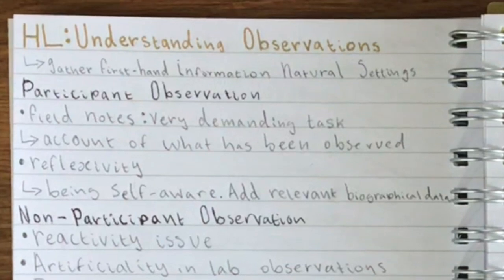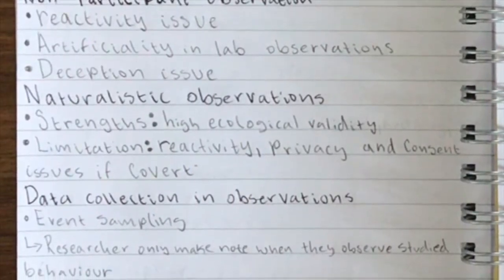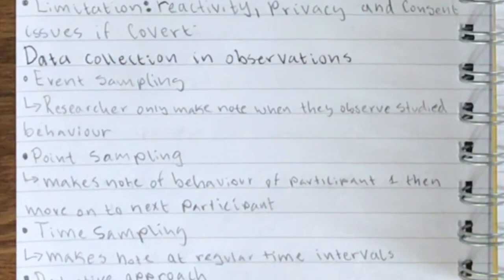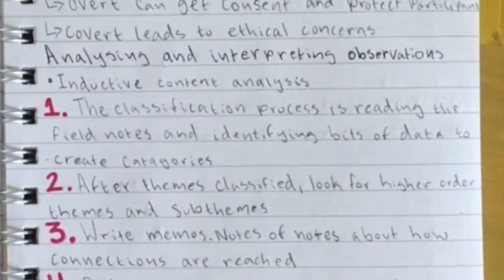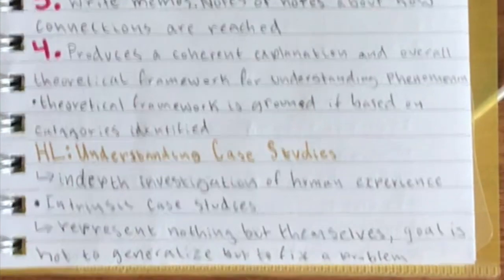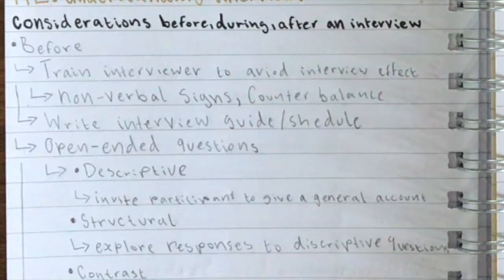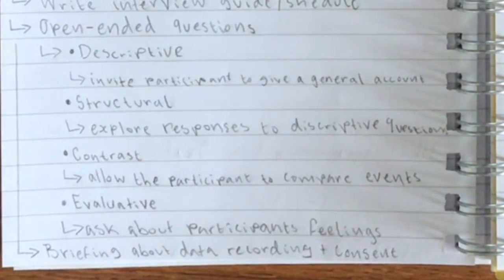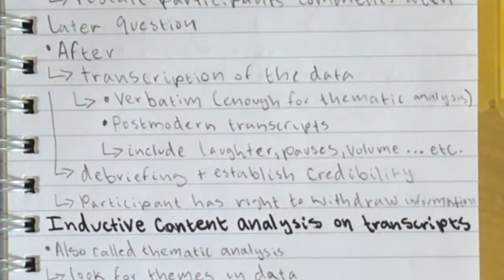IB Psychology HL: understanding case studies, interviews and observations (chp 1)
This video is about Last part of chapter 1. Understanding case studies, interviews and observations within psychology.